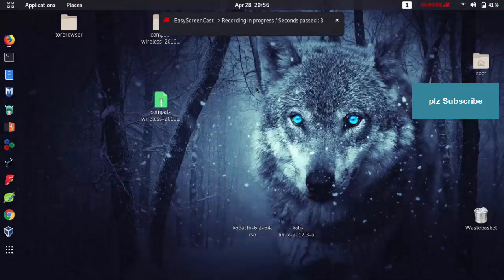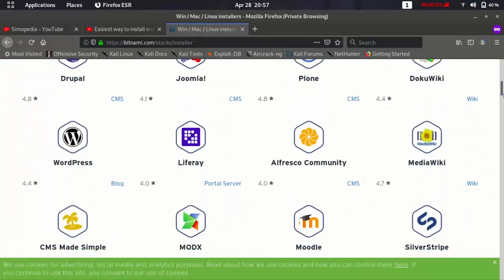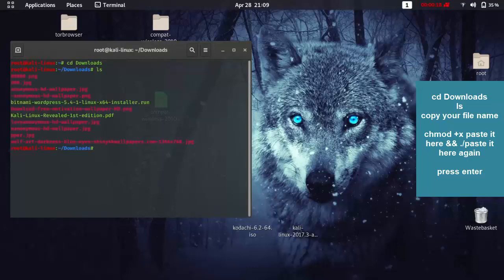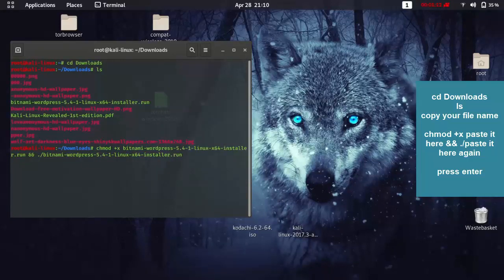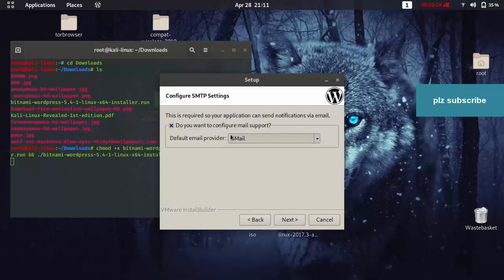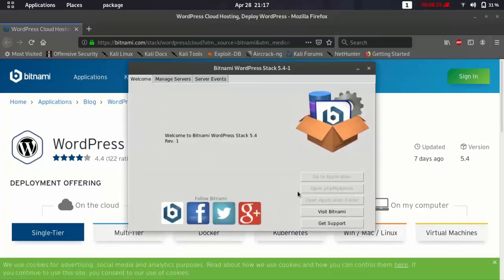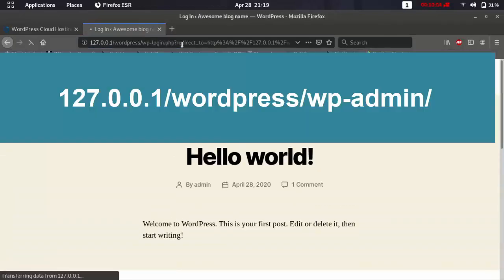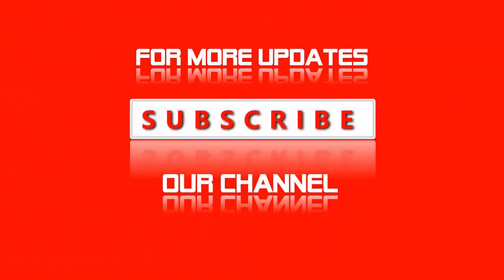Easiest way To install Wordpress locally on Kali Linux 2020 | Simopedia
Learn how to install Latest version of WordPress on Kali linux with a complete step by step guide to installing WordPress on your Kali linux 2020.

 ▬▬▬▬▬▬▬▬▬▬▬ஜ۩ Simopedia۩ஜ▬▬▬▬▬▬▬▬▬▬▬▬▬

The commands:
cd Downloads
ls
chmod +x bitnami-wordpress-5.4-1-linux-x64-installer.run && ./bitnami-wordpress-5.4-1-linux-x64-installer.run

if the chmod failed because of the permissions, the installer is not executable and cannot be started. Please execute:

sudo chmod +x bitnami-wordpress-5.4-1-linux-x64-installer.run sudo ./bitnami-wordpress-5.4-1-linux-x64-installer.run

To login to wordpress: 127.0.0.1/wordpress/wp-admin/

Regards,

Easiest way to install wordpress on kali linux | Simopedia
Kali Linux is a GNU / Linux distribution released on March 13, 2013, based on Debian. The distribution took over from BackTrack. The objective of Kali Linux is to provide a distribution grouping together all the tools necessary for the security tests of an information system, in particular the penetration test

WordPress (WordPress.org) is a free and open-source content management system (CMS) written in PHP[4] and paired with a MySQL or MariaDB database. Features include a plugin architecture and a template system, referred to within WordPress as Themes.